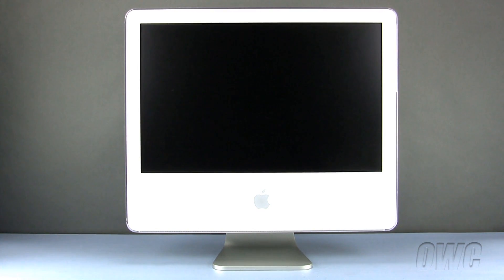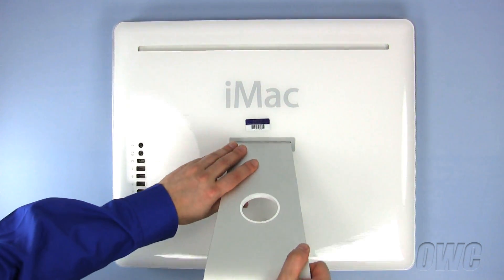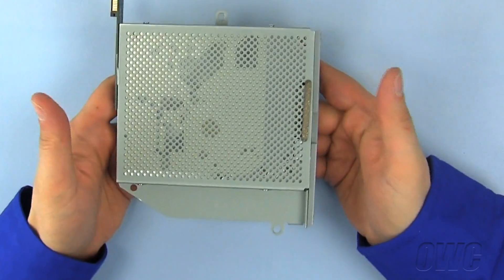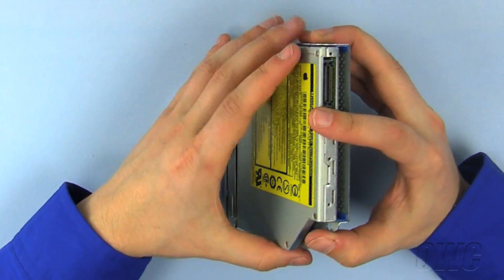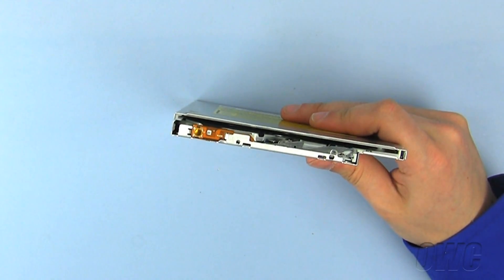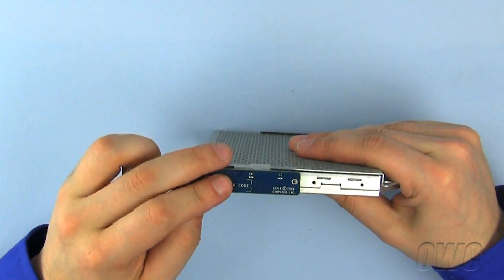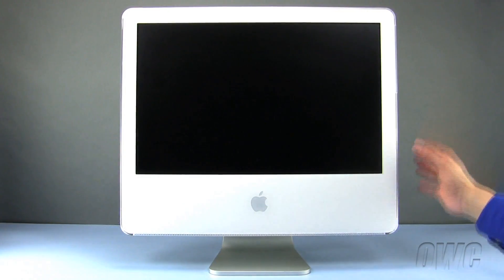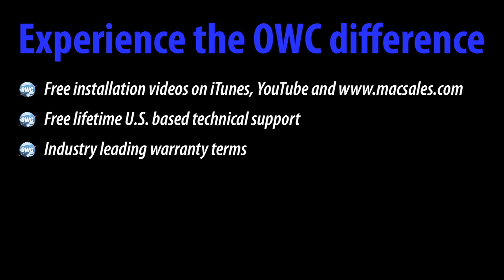20-inch iMac G5 Optical Drive Installation Video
OWC's step-by-step video of how to install an optical drive in the Apple 20" iMac G5 with Model ID: PowerMac8,1 PowerMac8,2
Optical Drives Available: